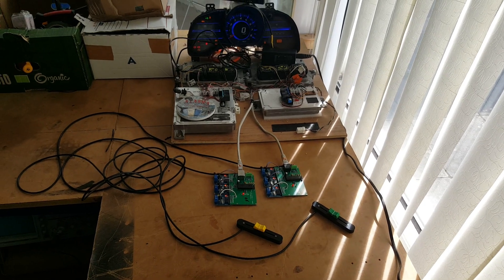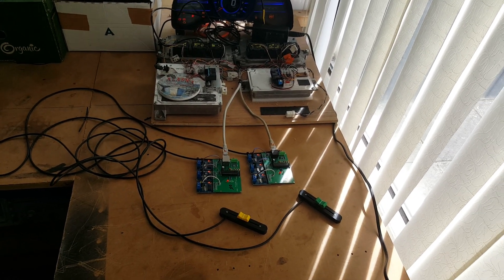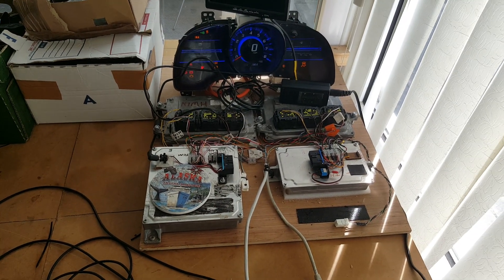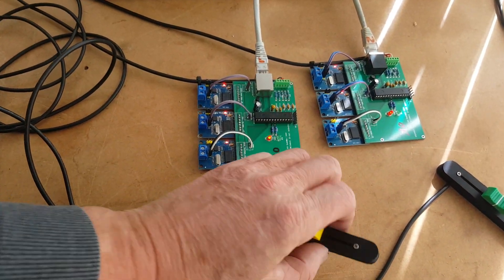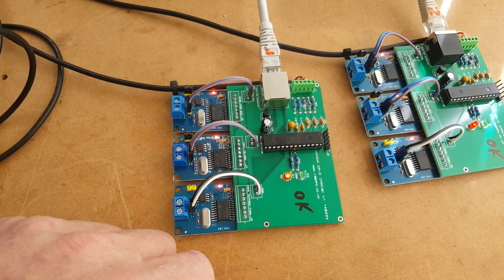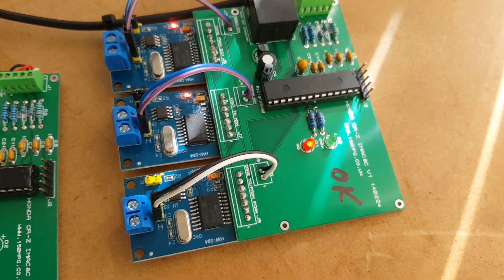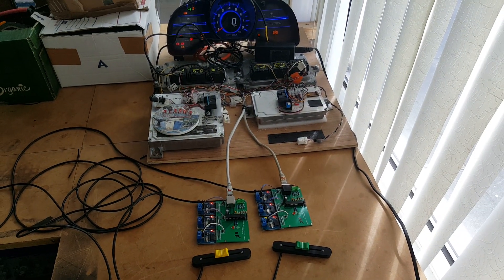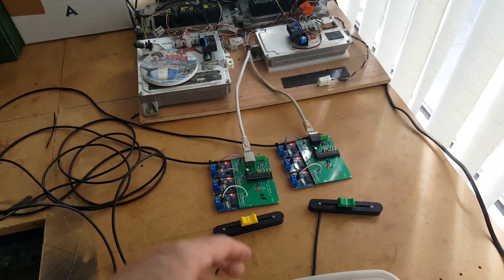Honda CR-Z IMA Manual Control PCB Version Video 2.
Just some assembled IMAC&C units being tested via my Nimh & Lithium CR-Z on the bench setup.